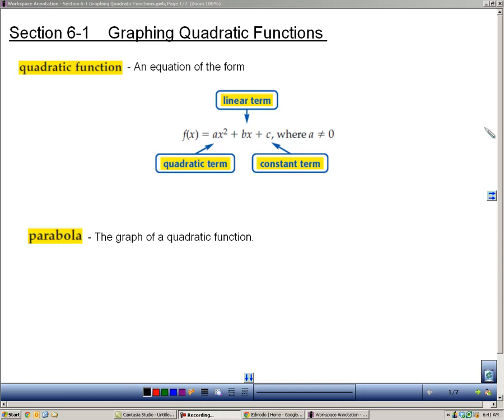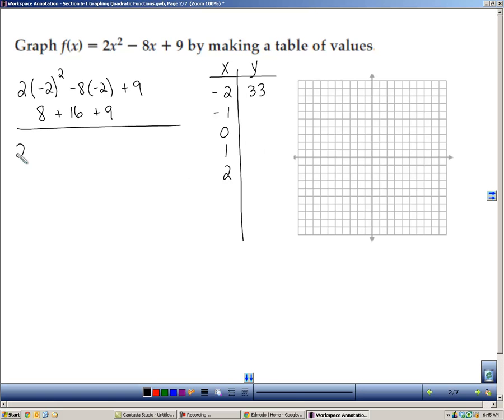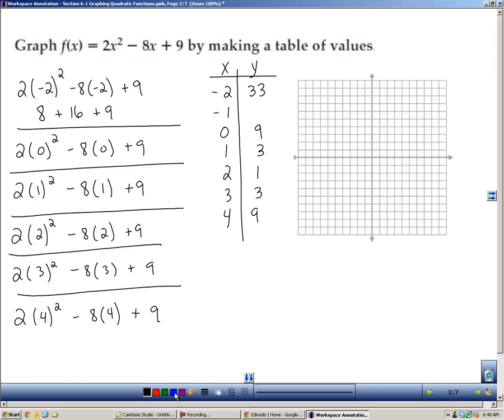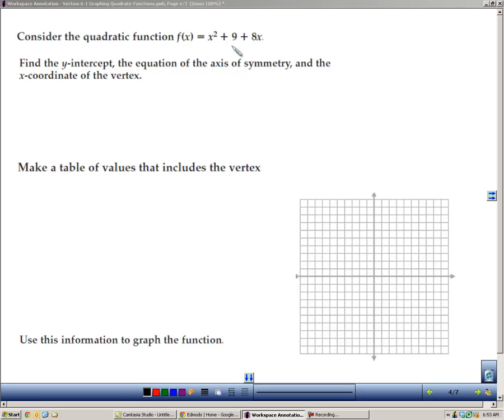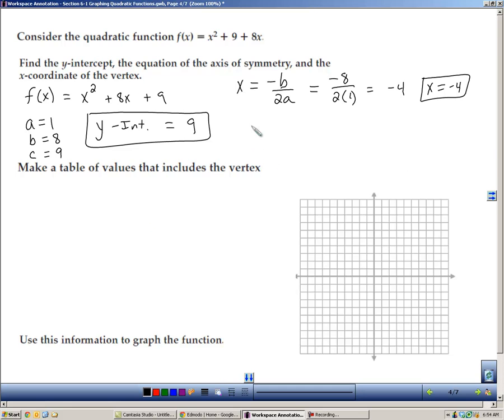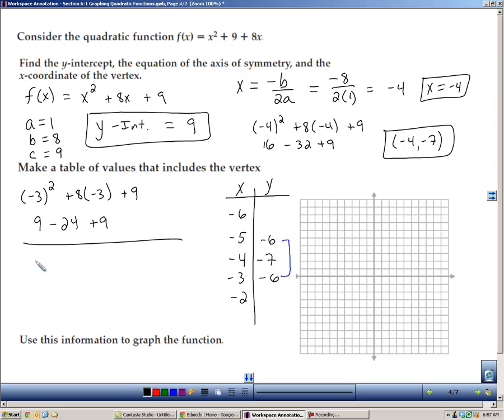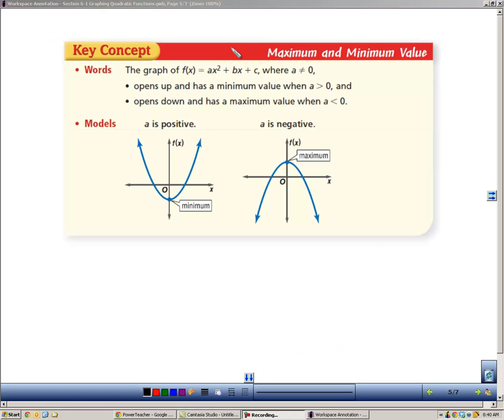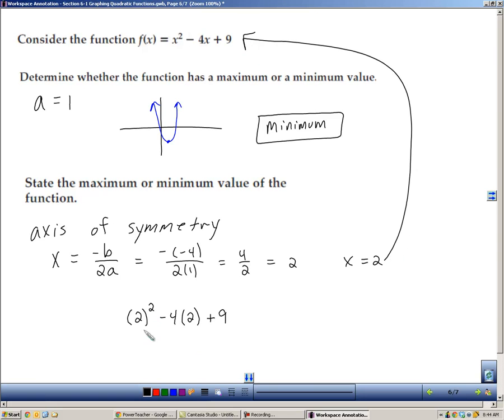Algebra 2 Section 6 1 Graphing Quadratic Functions